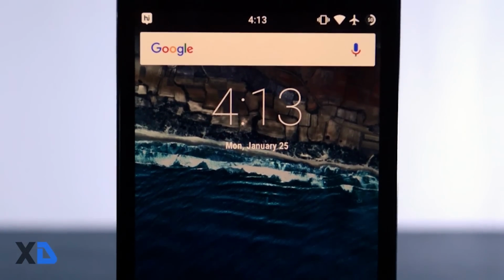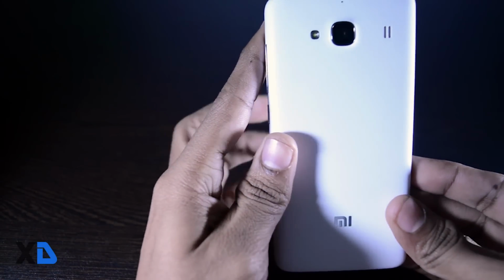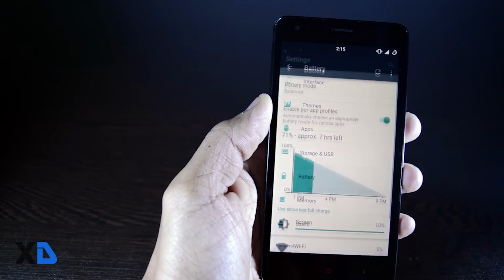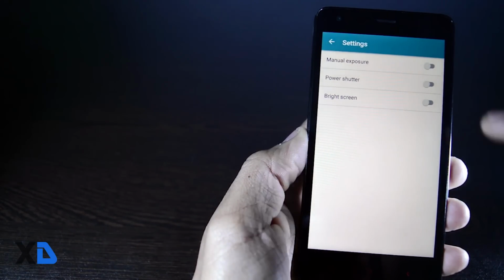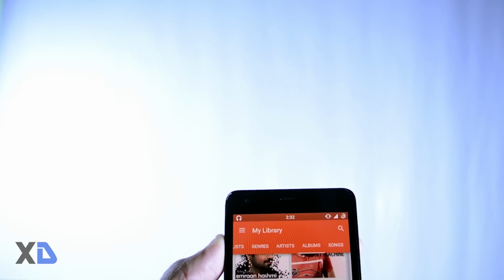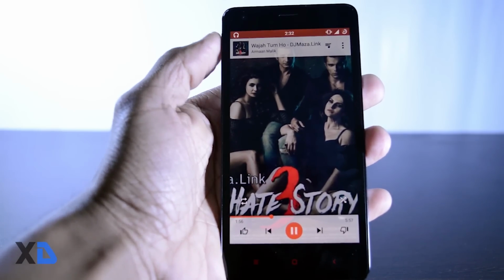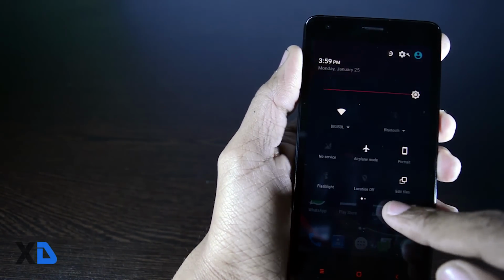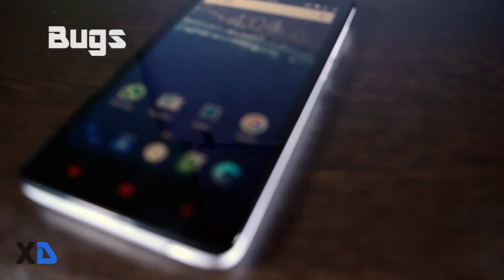(Official) Nexus Experience Marshmallow Rom For Redmi2/Prime (In-Depth Review)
Nexus Experience ROM for The Xiaomi Redmi 2/prime

FEATURES:

Based on AOSP Code from Google
All stable CM13 features
Android 6.0.1 R10 Merged
Fully user experience of Nexus devices since first boot
Heads Up Enabler/Disabler and Heads Up for all notifications options
Notification ticker option
Lock screen custom shortcuts
FAB for Clear all recents
Clock and Date customizations
Network traffic on Status bar with Auto hide option
More Animation scales
Option to add Sound panel to power menu
Advanced IME options
Option to disable Quick settings on lock screen
Intelliactive governor as default CPU governor
MAKO Hotplug (From Franco Kernel) as default CPU Hotplug
Battery friendly

                          OR